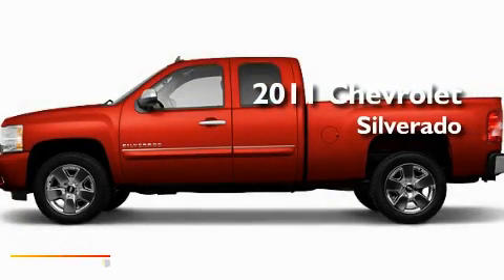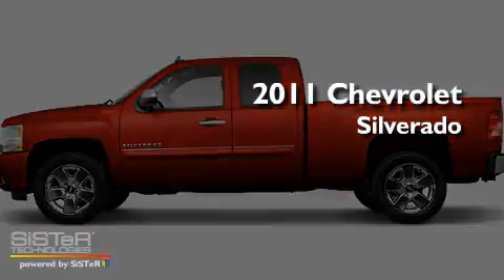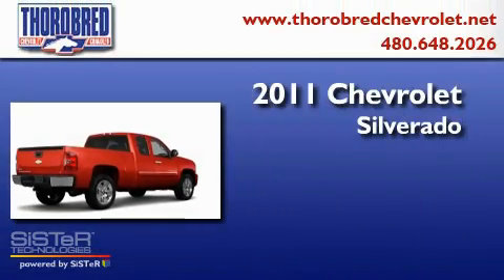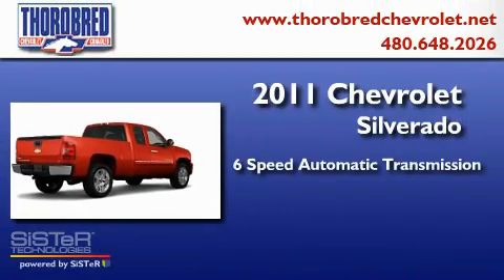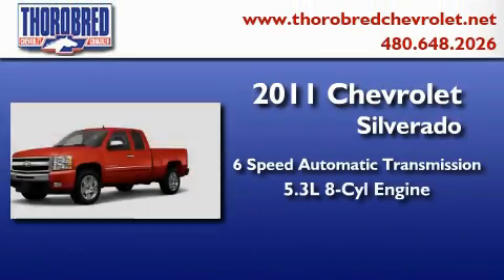2011 Chevrolet Silverado 1500 Chandler AZ 85225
Year: 2011
 Make: Chevrolet
 Model: Silverado 1500
 Engine: 5.3L 8 Cyl. Sequential-Port F.I.
 Trans.: 6 Speed Automatic
 Exterior: Victory Red

 Stock: 115250

 2121 N. Arizona Avenue